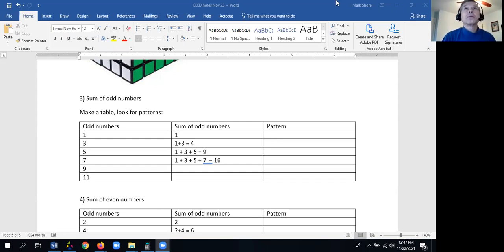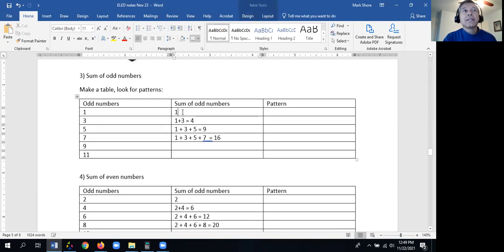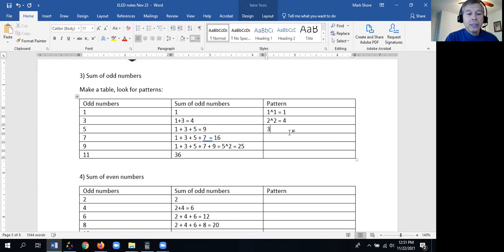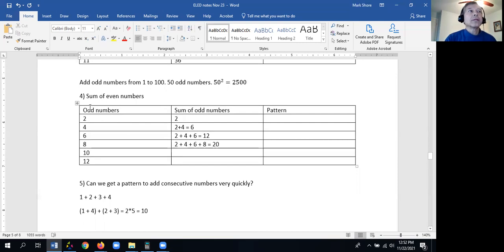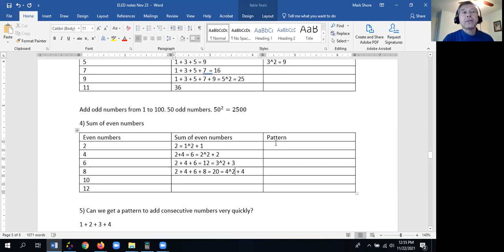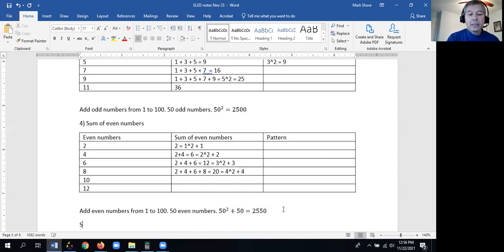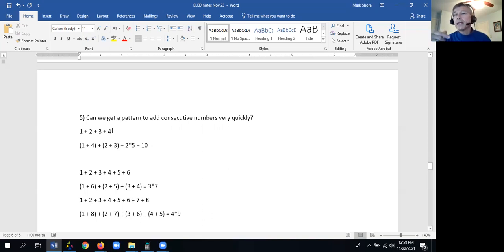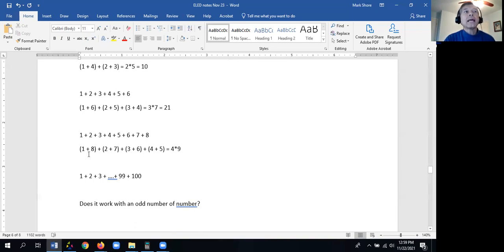Sums Division by 0